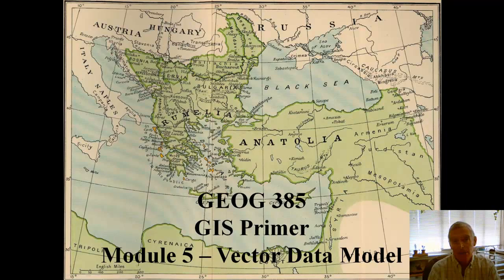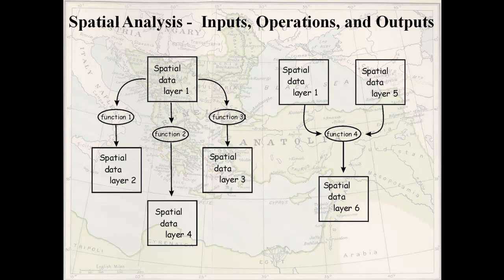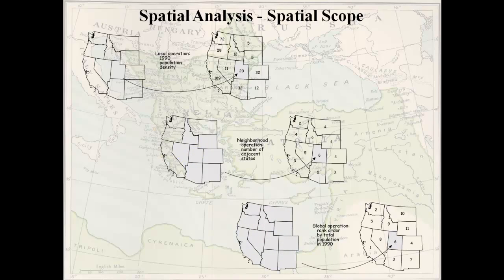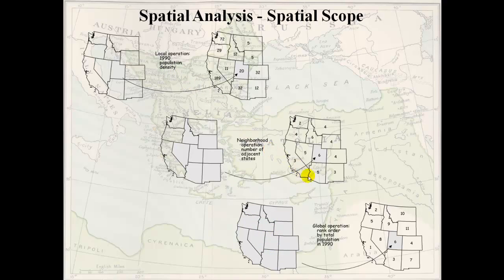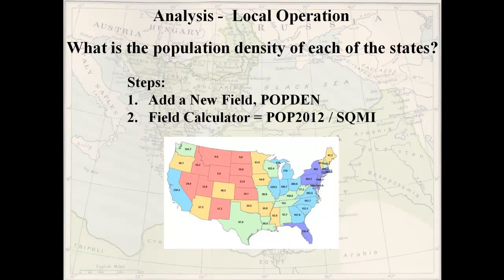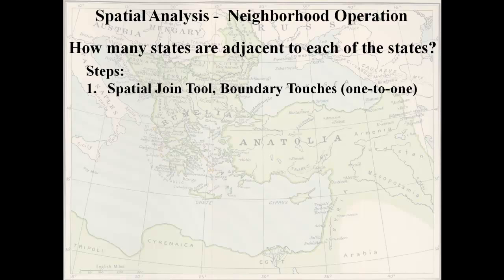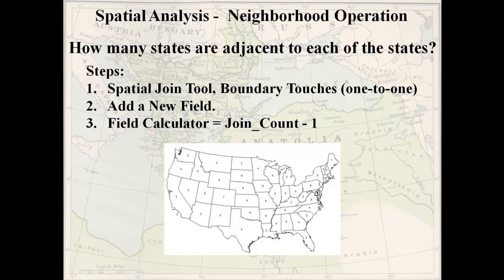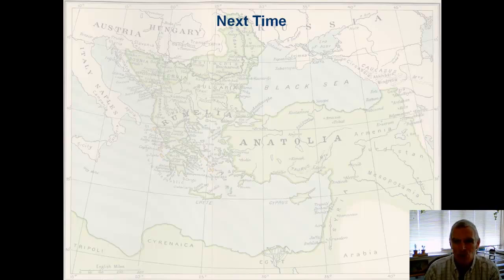Geog 385 Module 5 Video 6